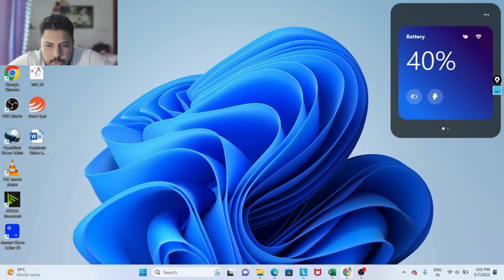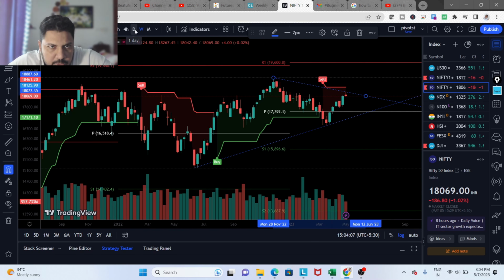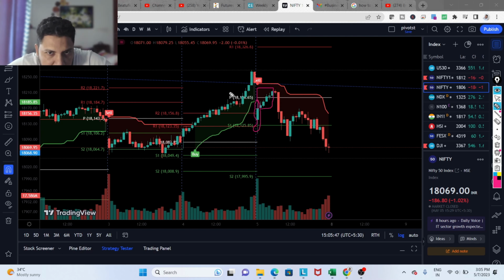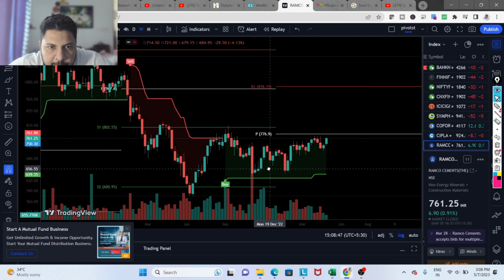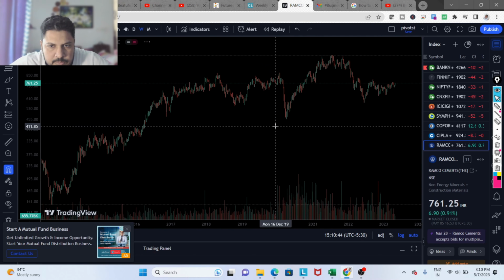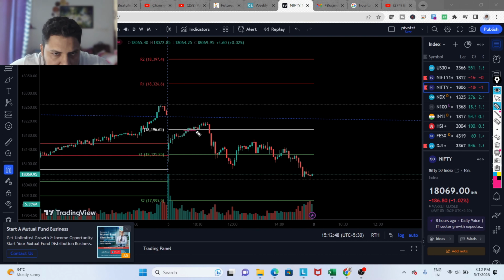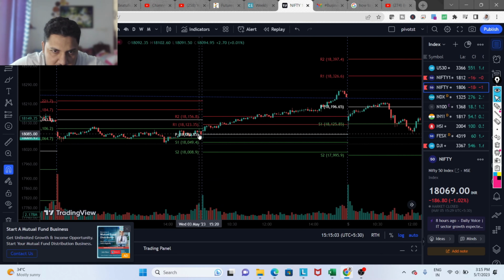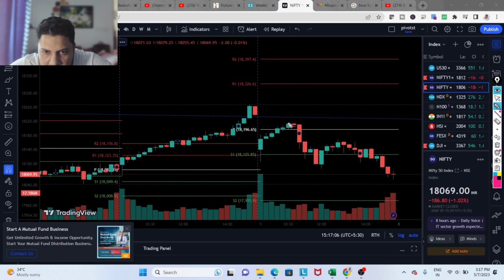How to use pivot points intraday in Nifty?